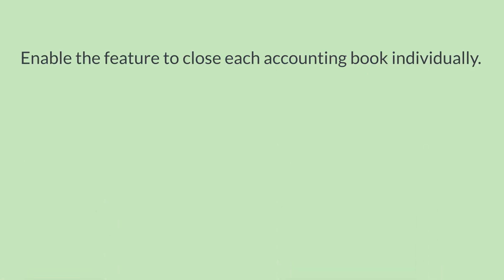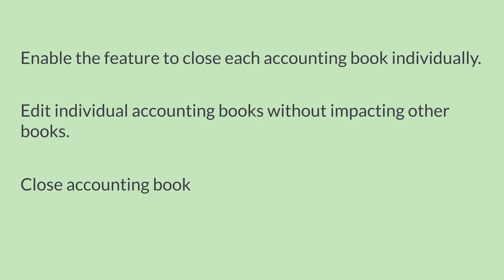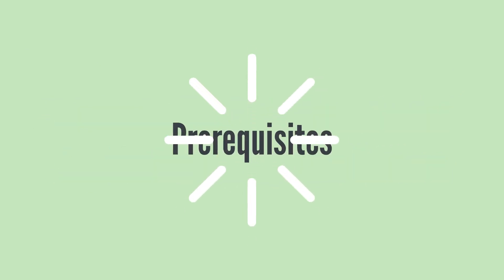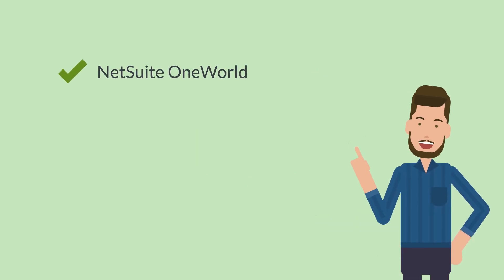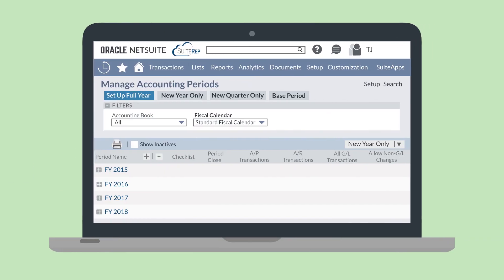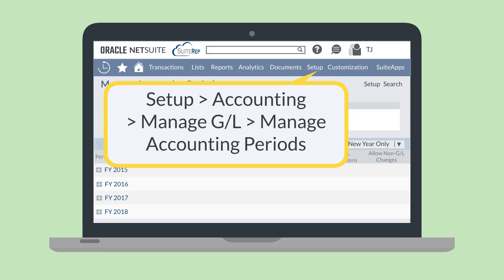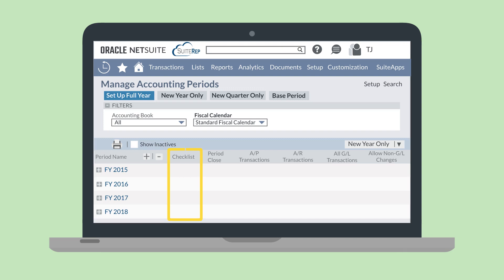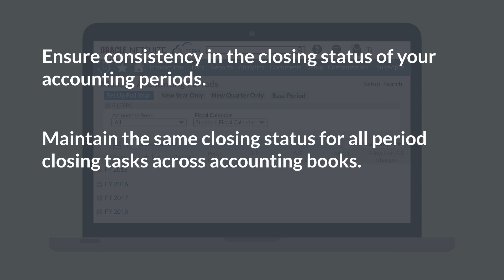The NetSuite Extended Accounting Period Close Process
Are you looking to utilize the NetSuite Extended Accounting Period Close Process? This helpful NetSuite accounting feature provides you with closing checklists customized to each of your accounting books. In this video, we'll explore the simple setup and practical usage of this feature, streamlining your accounting procedures effortlessly.

Are you more of a blog-reader than a video-watcher? No problem—you can read our blog on this topic